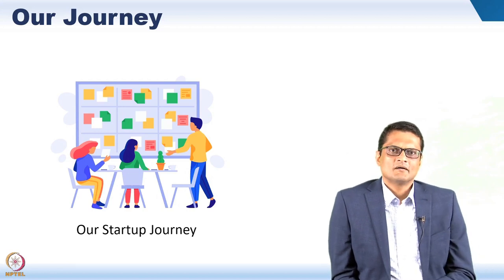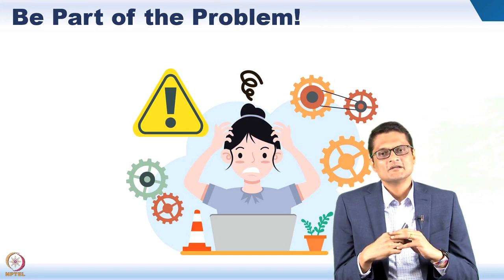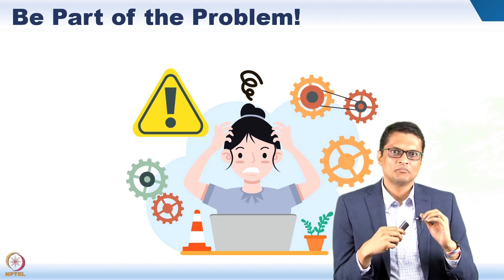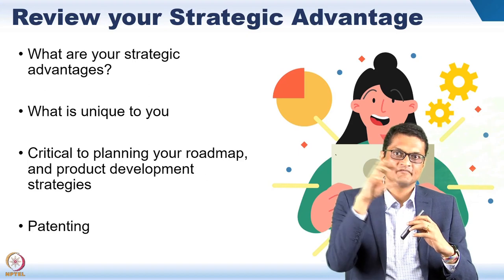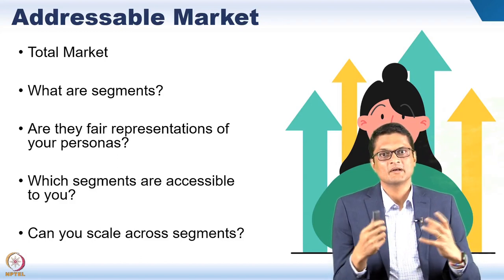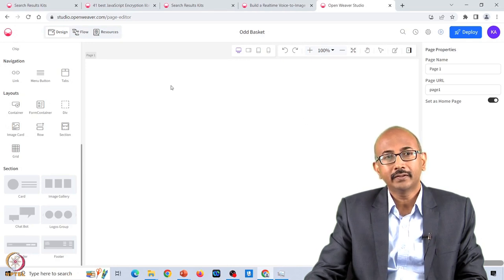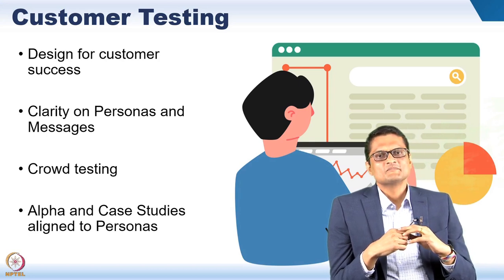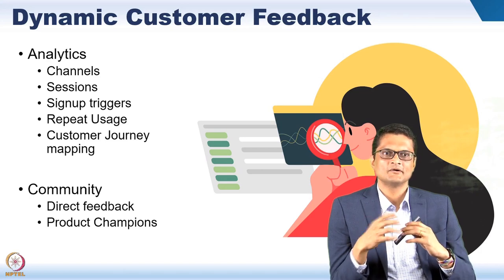Guest Lecture :- Mr. Ashok Balasubramanianand Mr. K.Karthikeyan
Mr. Ashok Balasubramanian is the Founder &amp; CEO of Open Weaver, an exciting startup ‘Reinventing Digital Realization’!

He has supported clients across North America, Europe, and Asia with their transformationinitiatives. Ashok previously worked with Atos as Global CTO of their Business and Platform Solutions division, Syntel Inc

Mr. K Karthikeyan is the co-founder &amp; CTO of Open Weaver. Before that he was Director-Automation at Atos.

In this video on practitioner’s insights, you will hear a live case study from Open Weaver co-founders Mr. Ashok and Mr. Karthikeyan about ‘Innovation & Fast-Cycle Product Development’ and how Open Weaver solutions accelerate the same.